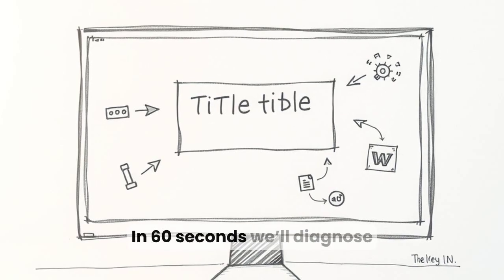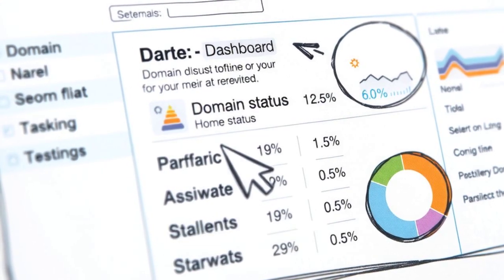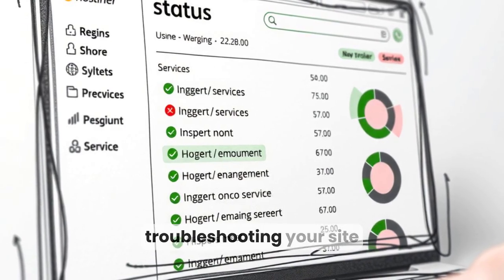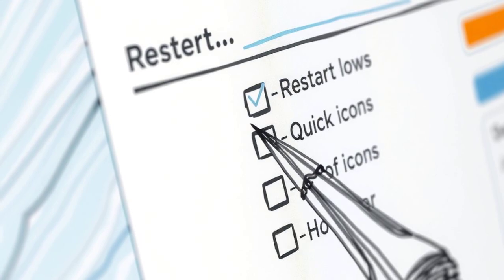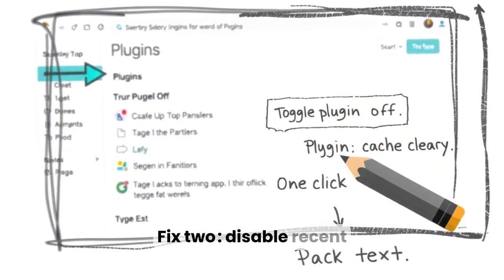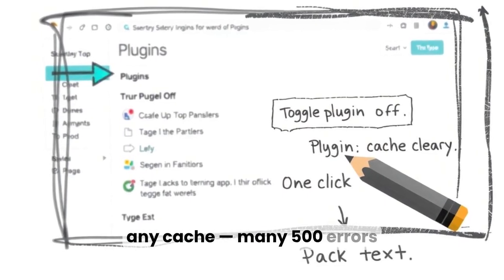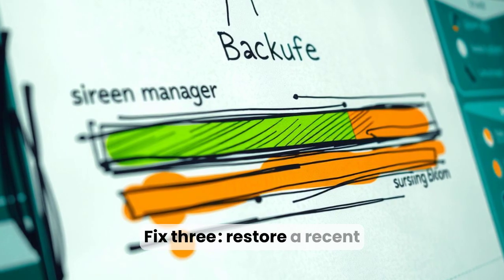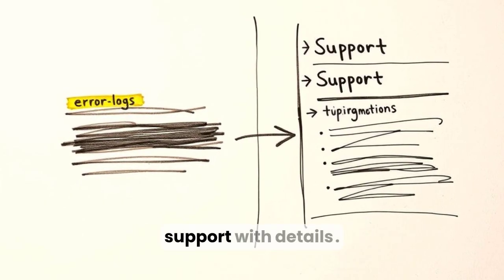Is Your Hostinger Site Down? 3 Ways to Fix Server Errors Instantly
Is your Hostinger site down? Learn 3 quick ways to fix server errors instantly and get your website back online without stress.